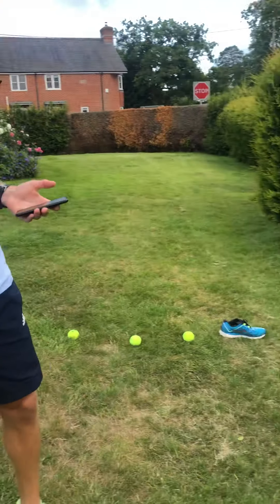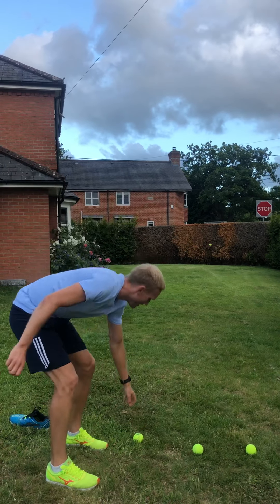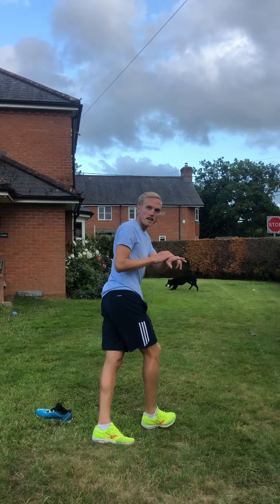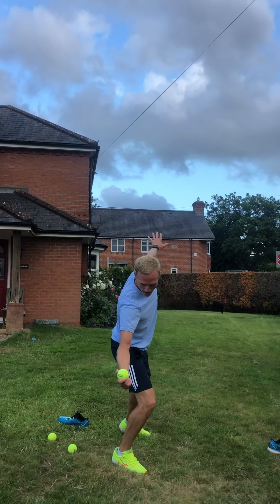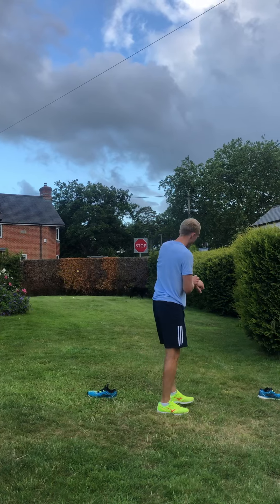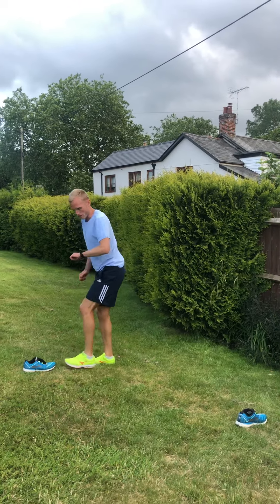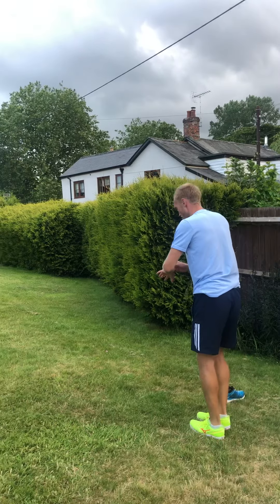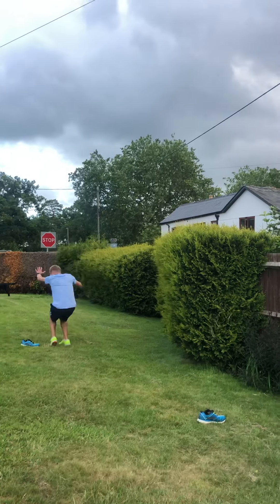Day 59 PE Challenge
A last athletics session to practice the skills and techniques learnt over the last few sessions.